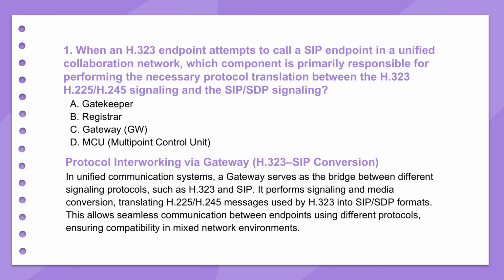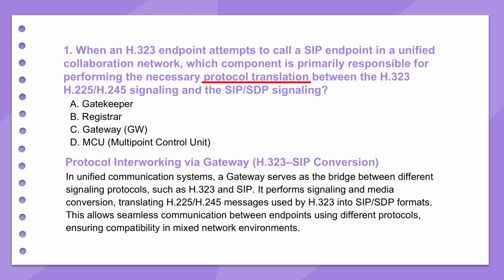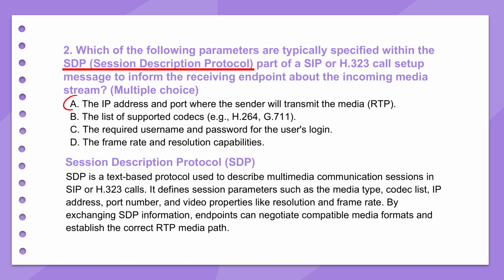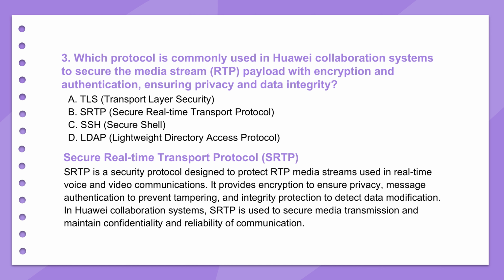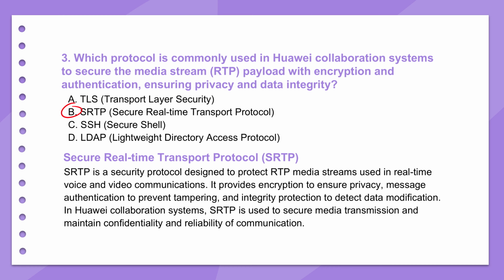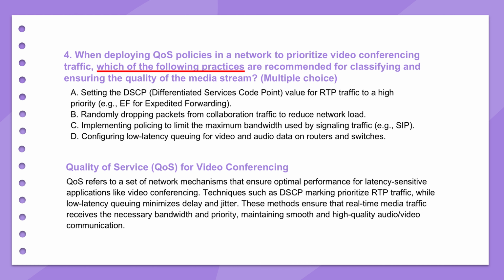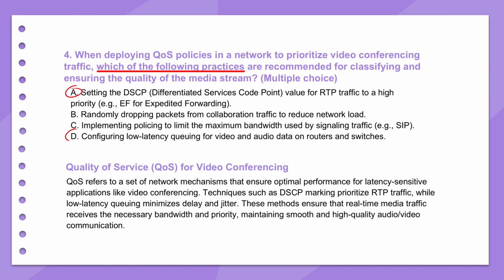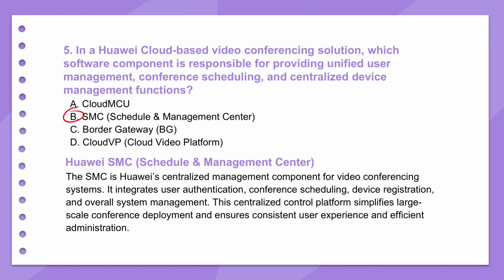HCIP-Collaboration V4.0 H11-861_V4.0 Mock Questions | Pass Huawei Exam 2025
Get fully prepared for your Huawei HCIP-Collaboration V4.0 (H11-861_V4.0) exam with our mock questions and practice test! In this video, we cover the most updated exam topics, realistic sample questions, and exam preparation tips to help you master collaboration solutions and pass the exam on your first attempt.

💡 What you’ll learn in this video:
Overview of HCIP-Collaboration V4.0 certification
Key domains and question types in H11-861_V4.0
Realistic mock questions and explanations
Proven strategies to boost your score

📘 About the exam:
HCIP-Collaboration V4.0 validates your ability to design, deploy, and maintain Huawei collaboration solutions, including audio-video conferencing, call control, and unified communications.